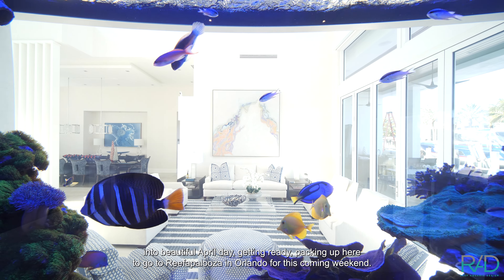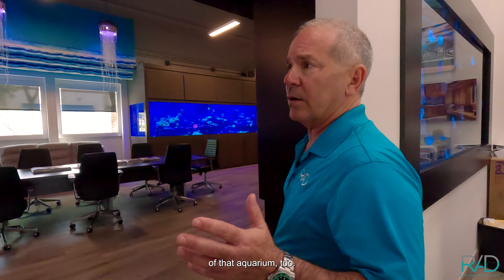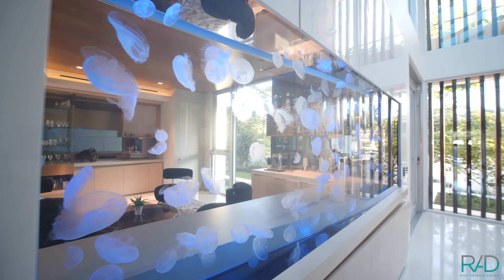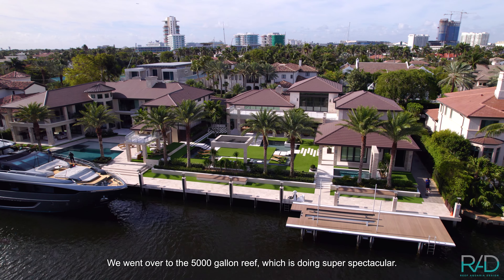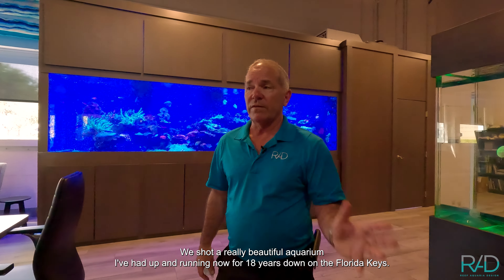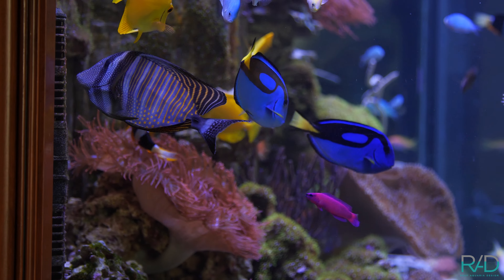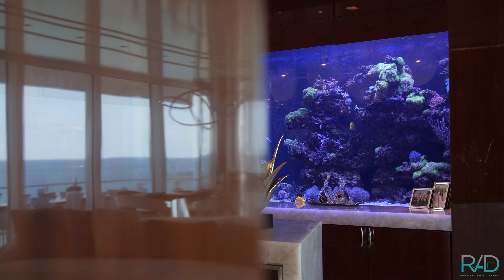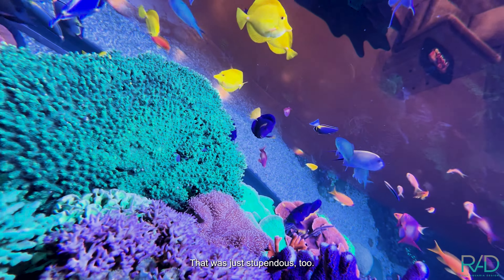BEAUTIFUL WINDOWS TO THE SEA, BUILT AND MAINTAINED BY REEF AQUARIA DESIGN. PROJECTS HIGHLIGHTS 2024.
In this short video, Jeff Turner gives us a tour through some of our most ambitious projects. Reef aquariums, jellyfish aquariums, ponds, and the beauty of the architecture that houses these beautiful windows to the sea.
REEF AQUARIA DESIGN
Custom-made aquariums
JELLYFISH ART
Live pet jellyfish
CHEMI-PURE
DELTEC USA
Superior reactors
Skimmers and
fleece filters.